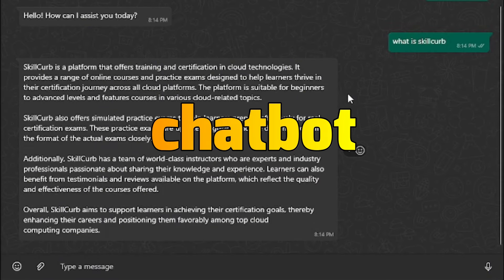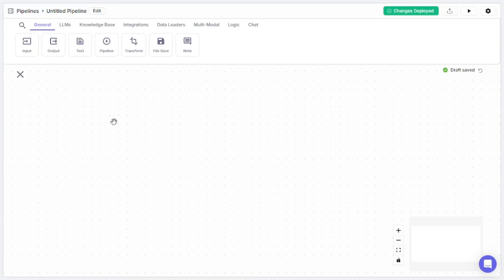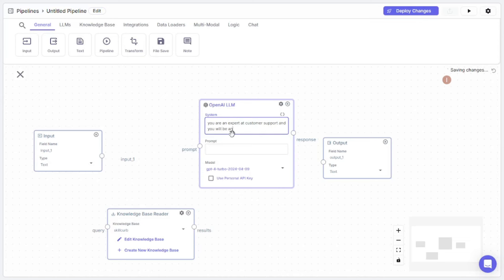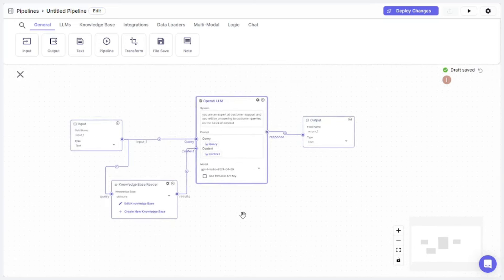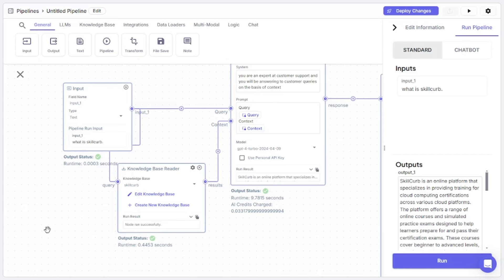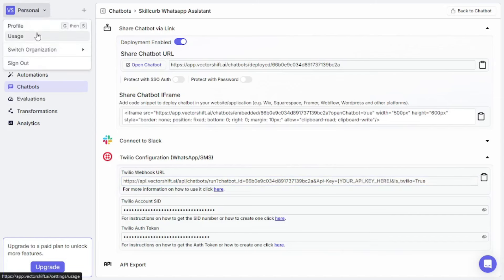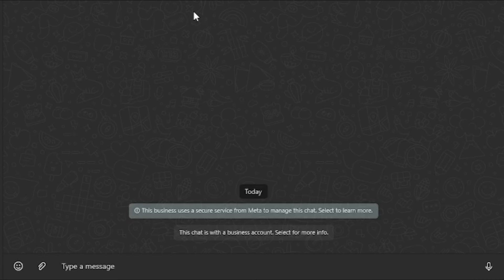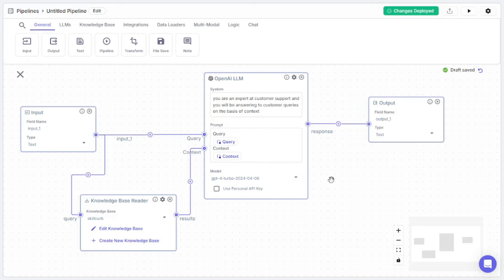How to Create A WhatsApp Chatbot in Minutes without Coding (2024)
We will create a WhatsApp Chatbot with VectorShift that combines a user-friendly No-code interface with a robust Code SDK. WhatsApp chatbot will help you Enhance your Customer Support , Automate Responses , Increase Engagement and Sale and Build a 24/7 Communication Channel